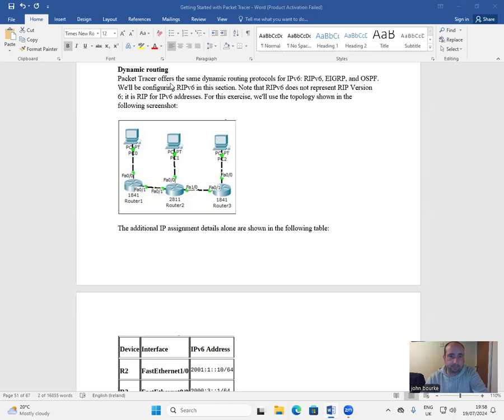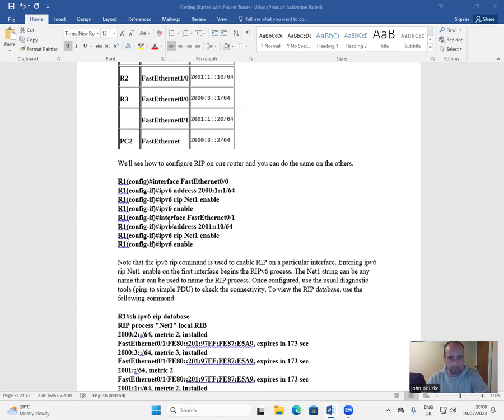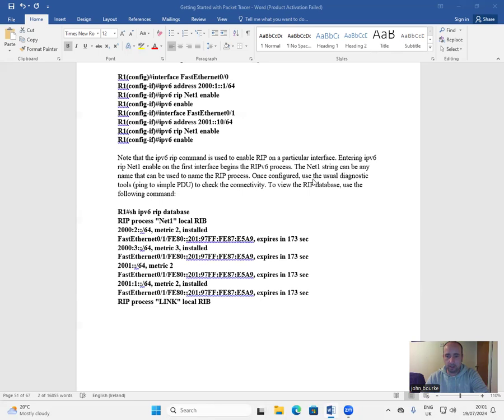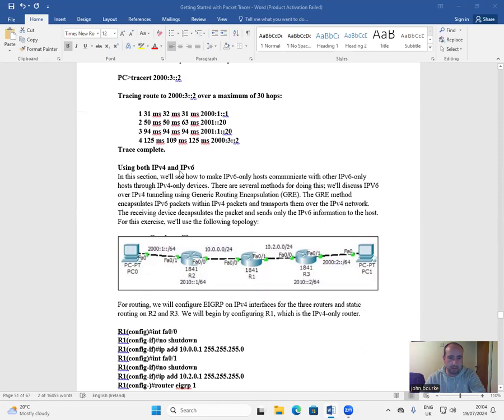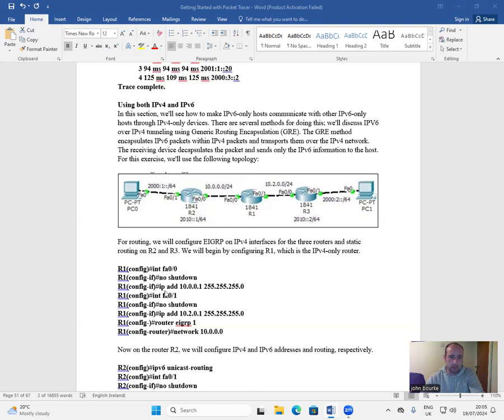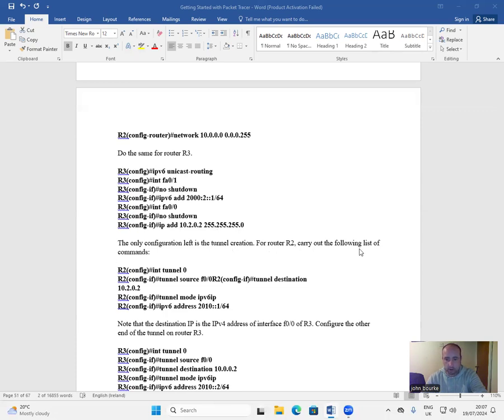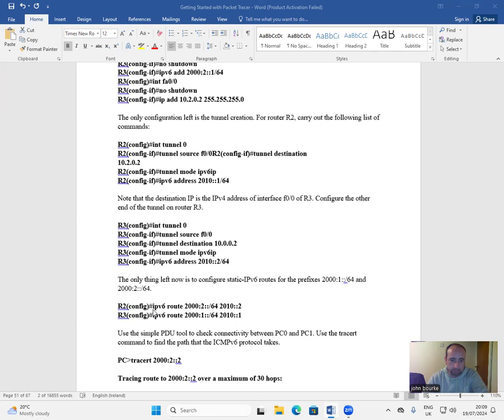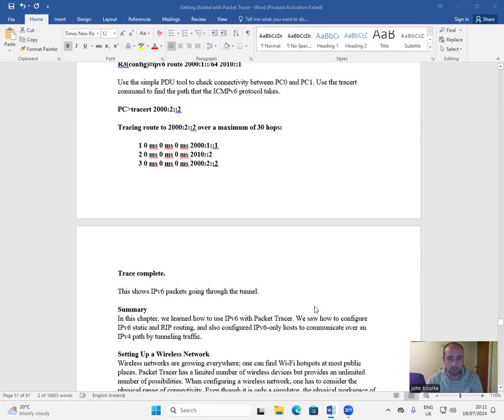Cisco Packet Tracer part 10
Dynamic routing
Using both IPv4 and IPv6
Summary